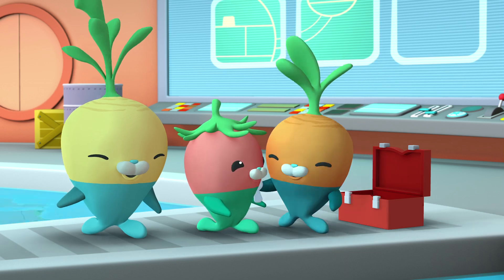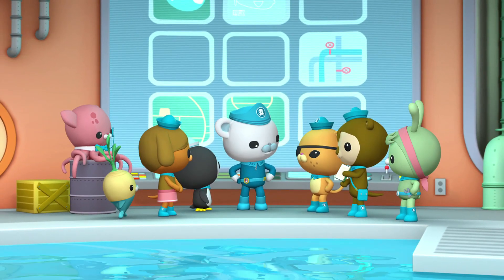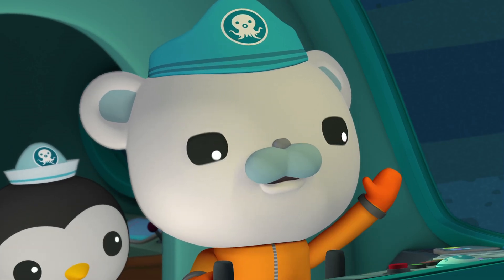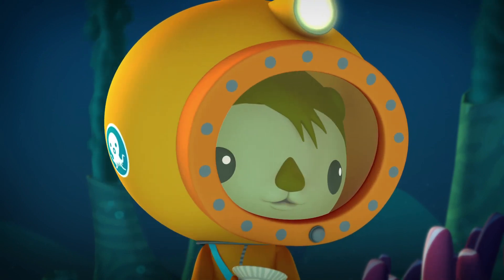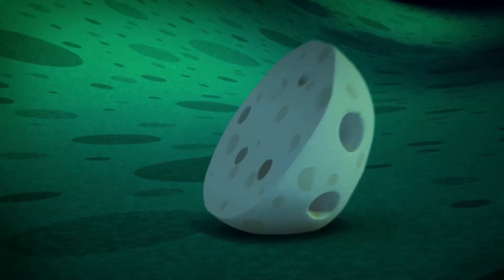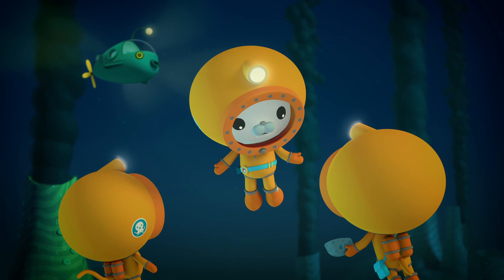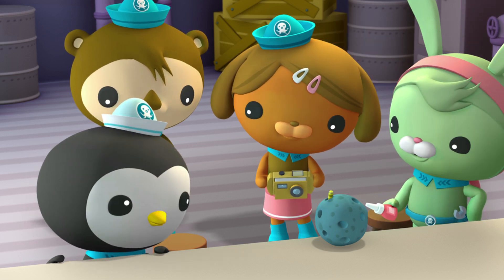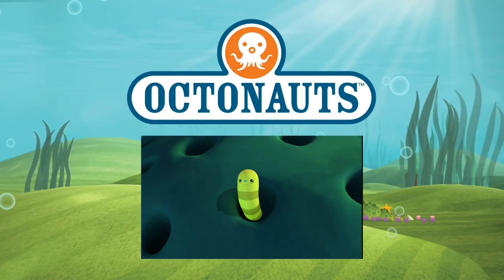Octonauts - Into the Midnight Zone | Full Episode 4 | Cartoons for Kids | Underwater Sea Education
While exploring the deepest part of the ocean, the Midnight Zone, the Octonauts discover a strange rock that happens to be home to new species of worm.